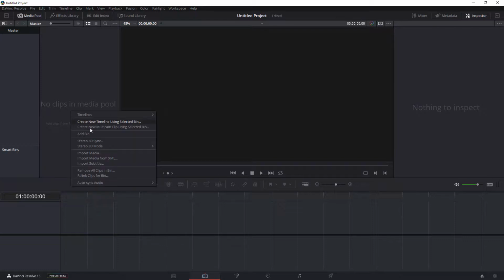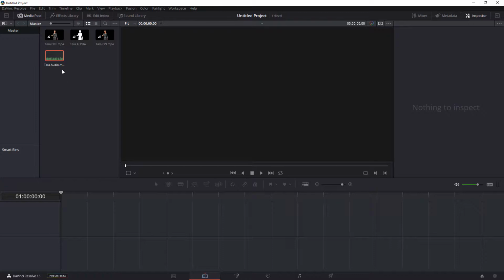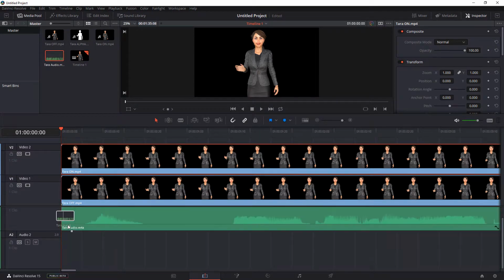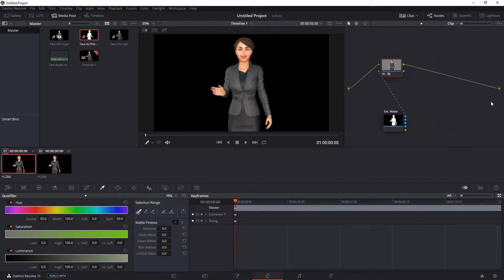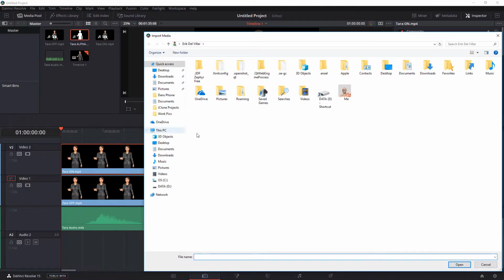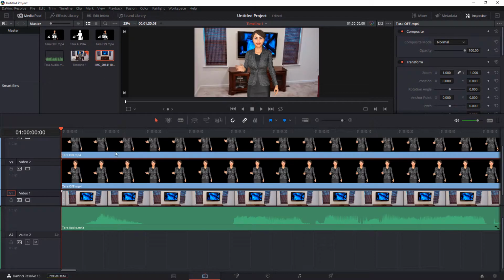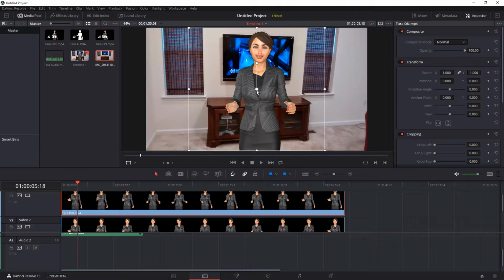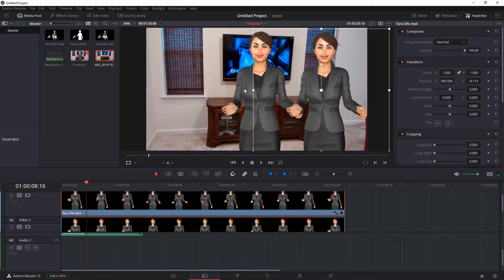G2 Alpha Channel Edit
Edit your MiClone G2 Alpha Version